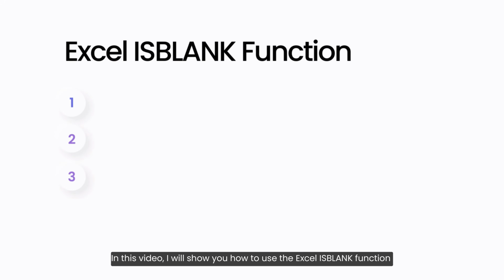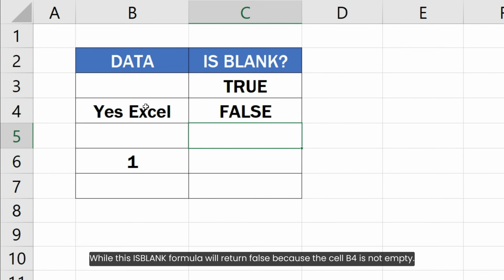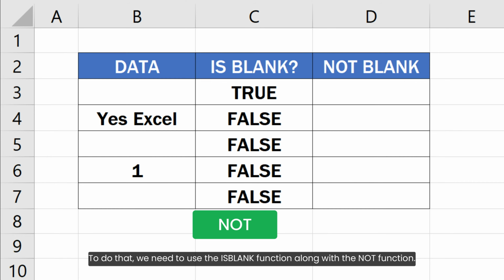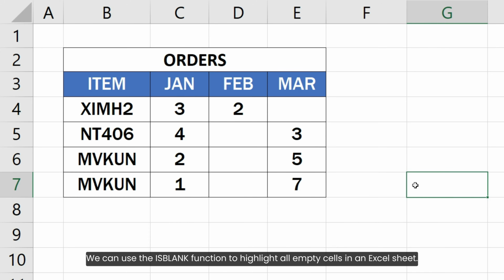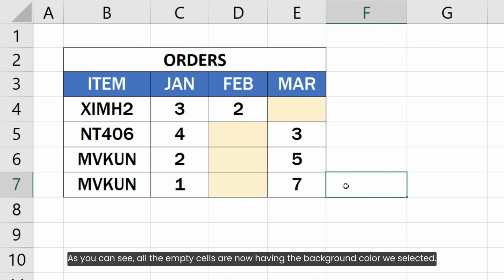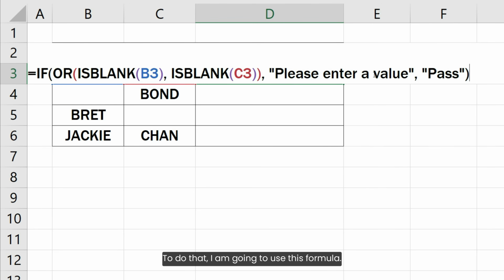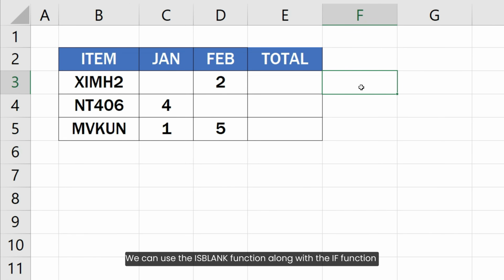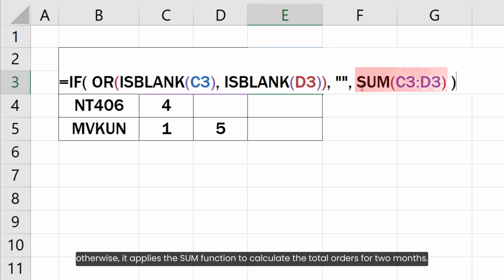Excel ISBLANK Function - Excel ISBLANK Formula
Excel ISBLANK function - Excel ISBLANK Formula: In this tutorial video, we delve into the intricacies of the ISBLANK function in Excel, exploring the ins and outs of incorporating this powerful formula into your spreadsheets. We cover the fundamental aspects of the ISBLANK function in MS Excel, shedding light on how to use it effectively to enhance your data management skills.

Throughout the video, we break down the syntax of the ISBLANK function in Excel and guide you on its application within various scenarios. Whether you're a beginner or a seasoned Excel user, understanding the nuances of the ISBLANK function is essential for optimizing your spreadsheet capabilities.

We demonstrate how to construct an IF ISBLANK Excel formula, providing practical examples to illustrate its usage. Learn how to leverage the IF THEN ISBLANK structure to make your Excel sheets more dynamic and responsive to changing data conditions.

Join us as we navigate through Excel's functionality, uncovering the versatility of the ISBLANK function and its role in conditional logic. By the end of this tutorial, you'll have a comprehensive understanding of how to use the ISBLANK function and formula in Excel, empowering you to streamline your data analysis and decision-making processes.

This tutorial covers the following queries:
excel isblank function
excel isblank formula
isblank excel
if isblank excel formula
if then isblank excel
isblank in excel
isblank function in MS Excel
how to use isblank in an Excel formula